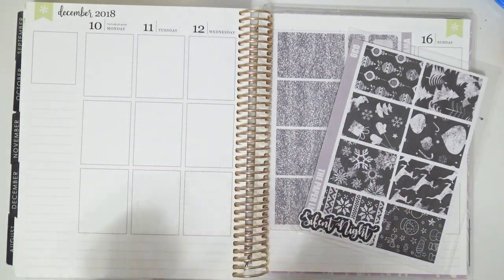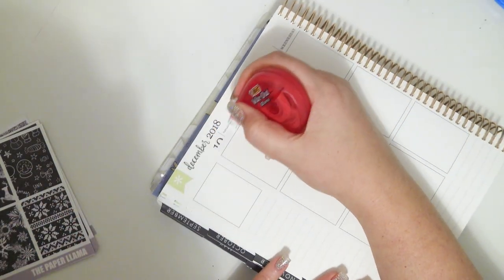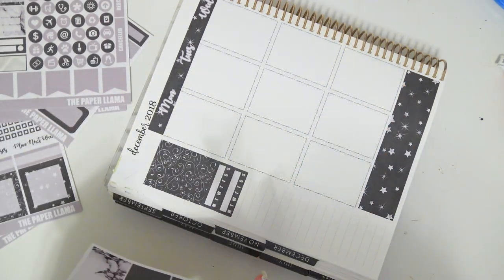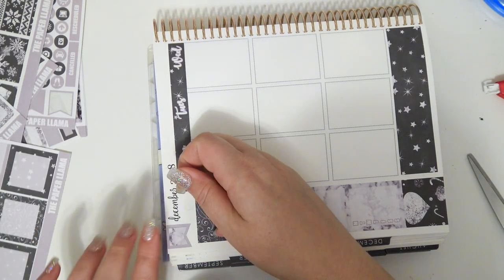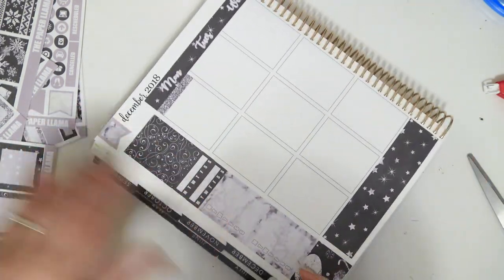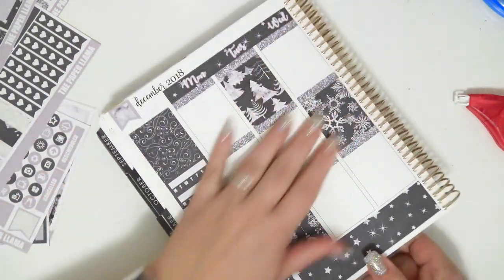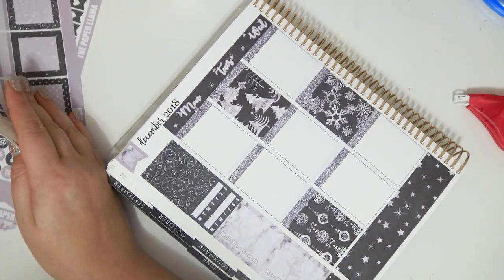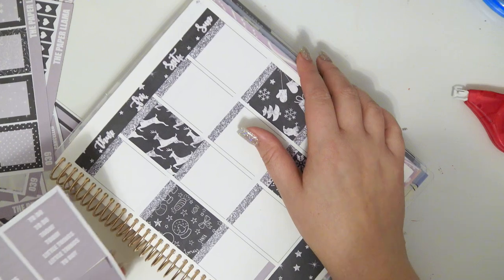Plan With Me - Silent Night (The Paper Llama)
NEW WEBSITE! -
Second Channel: The Crafty Llama

Lets be pen pals!:
Kelli Ramirez